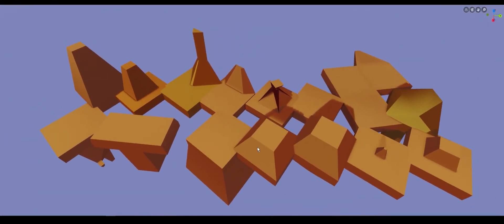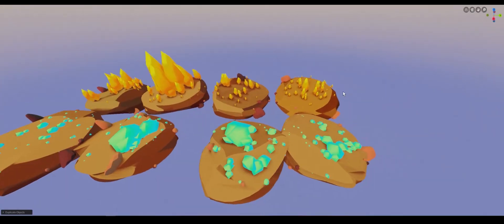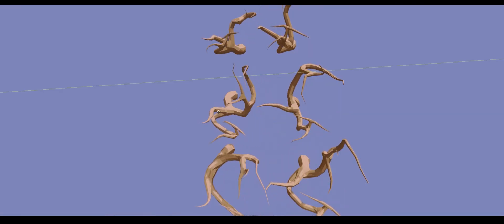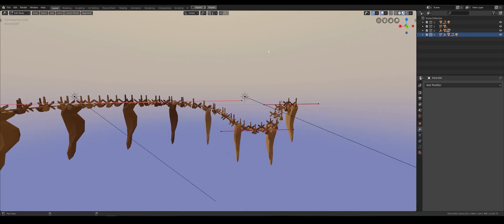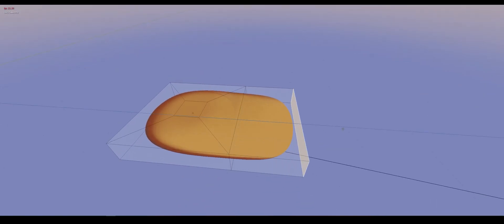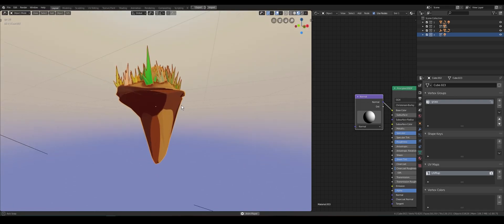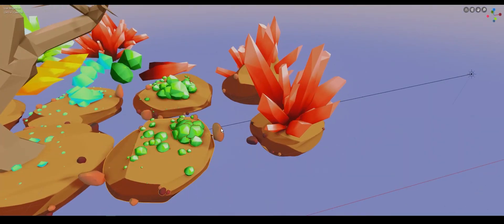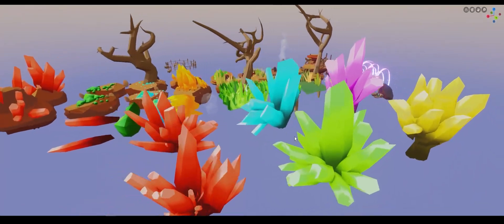Semi procedural stylized landscape in Blender [engl]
Hello everyone, in this video, I will show you my blend project, which will allow you to generate stylized forms of landscapes in seconds. All functions of this file will work on blender version 2.8 and higher.
Using simple operations such as rotation, moving, or scaling, you will get a new result.
After downloading the file, you will have several groups of objects according to the standard: portals, an animated fire with smoke, generated trees, stylized animated grass, a wooden fence with an adjustable curve, and a bridge that will automatic generate segments depending on the length and location of points on the curve. By moving any vertex, you will get a new result without much effort.
Create new shapes using standard vertex, edge, or face movement. You will always get results that are not similar to the previous ones. I also ask you to pay attention to the Shader, which is similarly stylized as a low poly model. The material has an interesting node structure, that's why it looks like hand paint, which gives a more interesting color.
By hiding modifiers, you can easily optimize the entire scene. According to the standard in the pack are precious stones, emeralds, golden ore, diamonds, and other types of crystals. The project takes up only 5 MB on your hard drive. You will no longer need sculpting or separate Addons to create similar landscapes, use the standard resources of the blender. Use my project to implement your ideas in game development or animation.